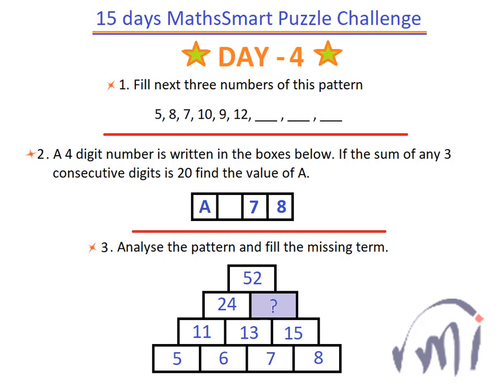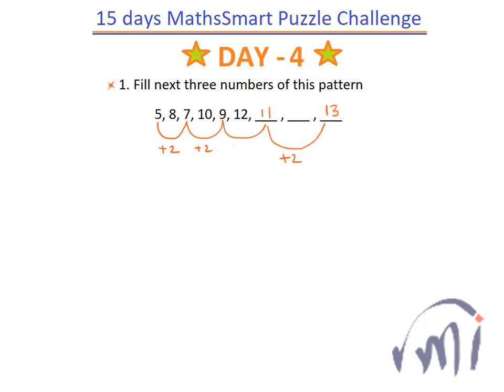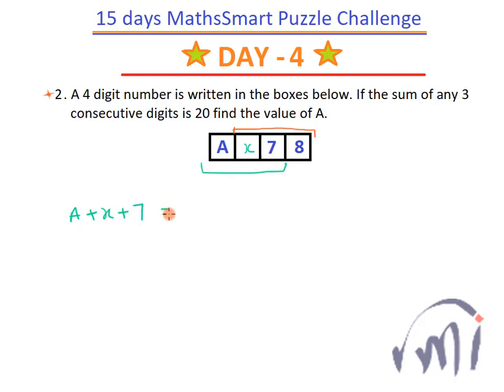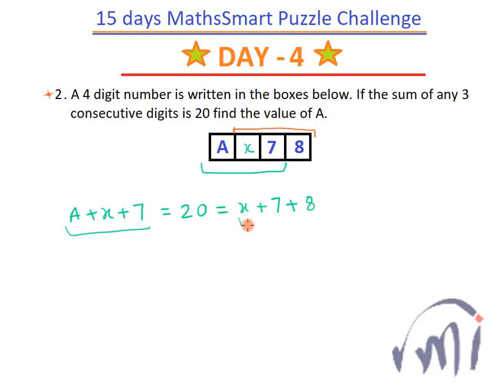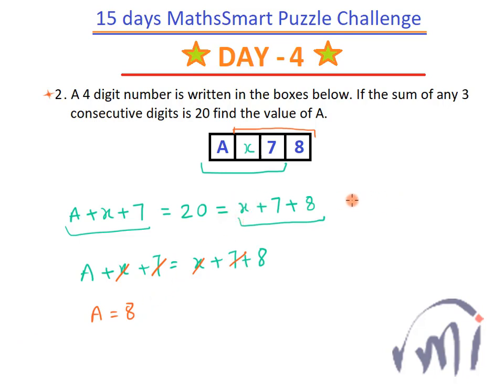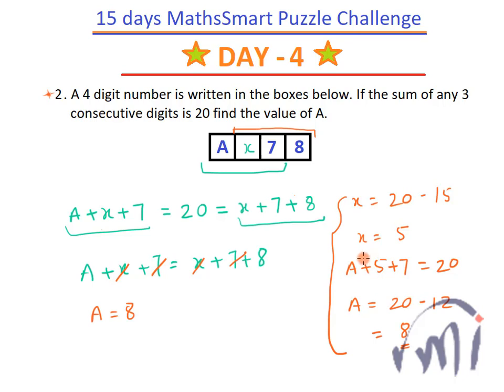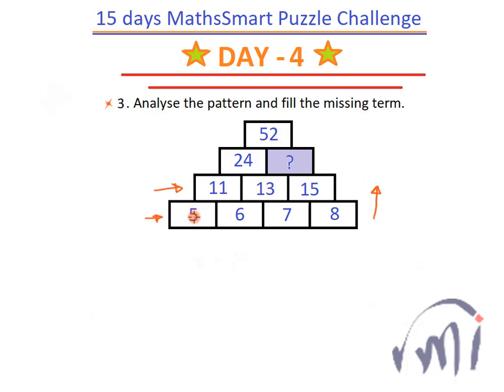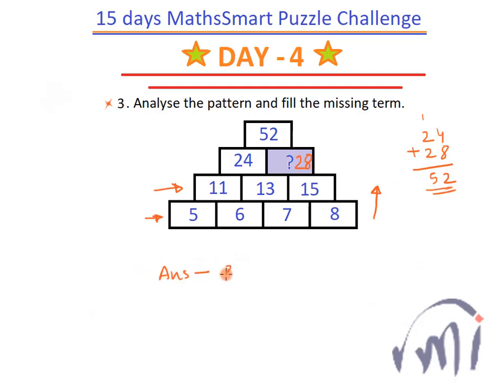Solutions for Day 4 | Number Pattern and Sequence | Mental Ability | Bank PO | IBPS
Number Sequence, Logical reasoning,